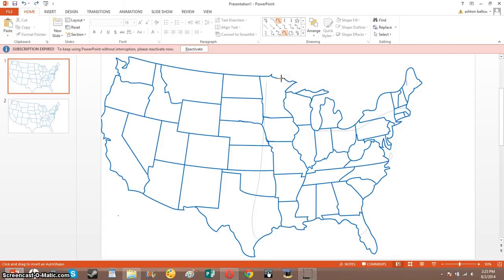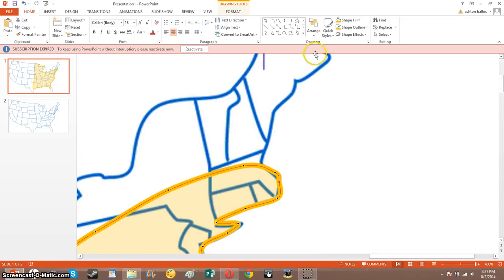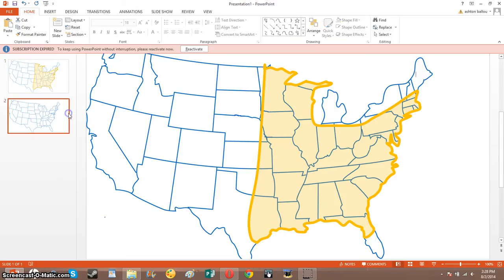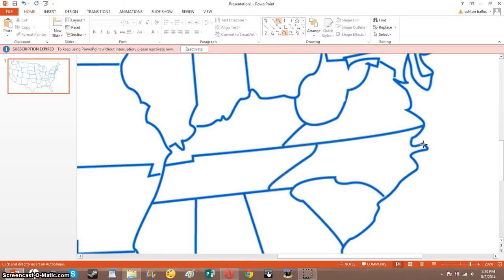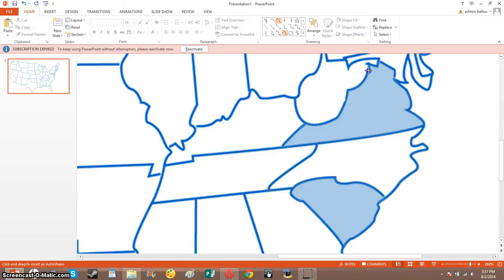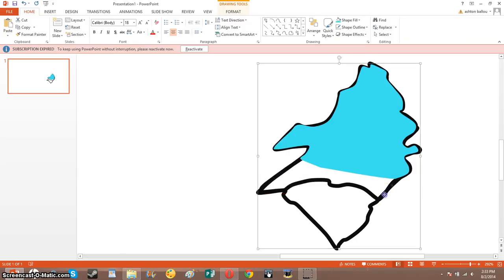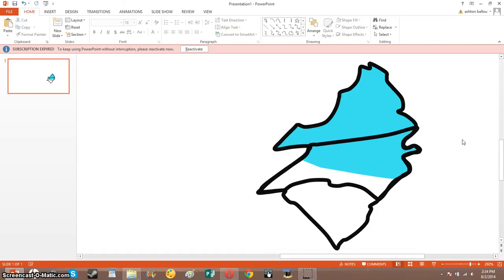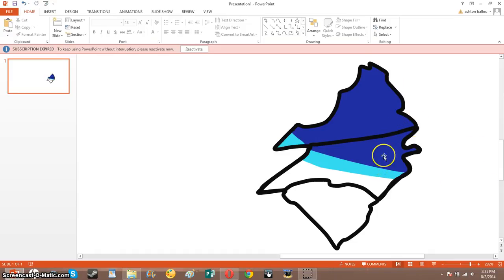How to make weather maps with Microsoft Powerpoint